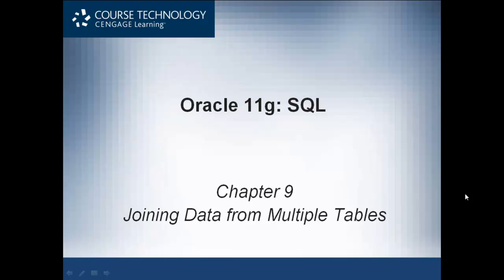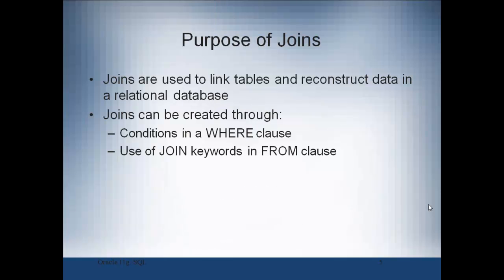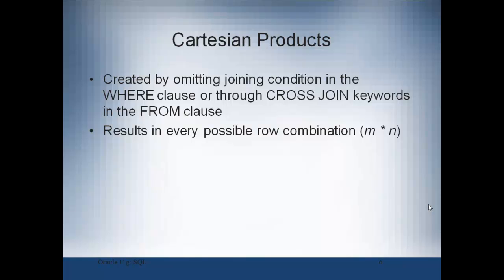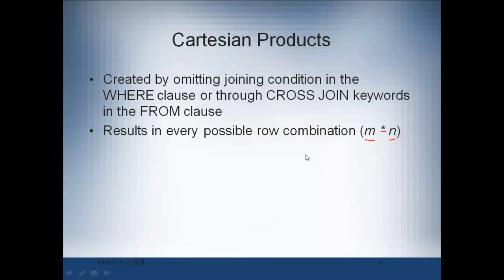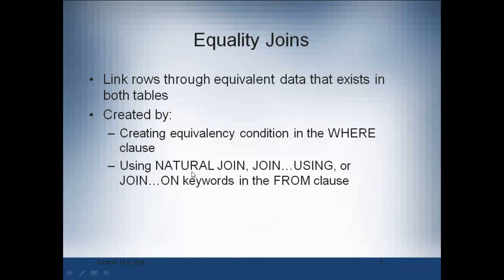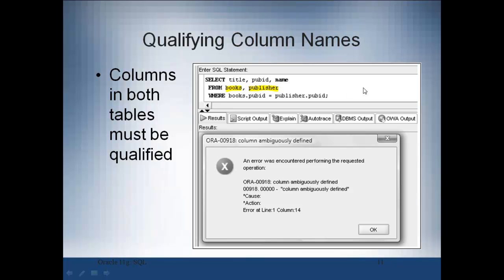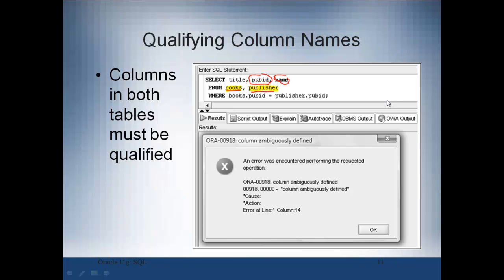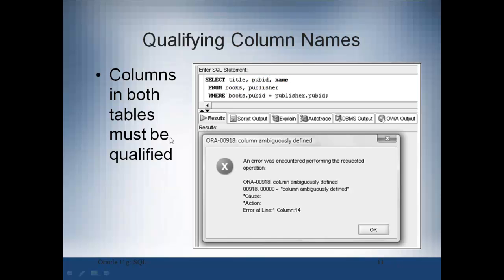CST-159 Chapter 9 Lecture Part 1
Oracle: Joining Multiple Tables